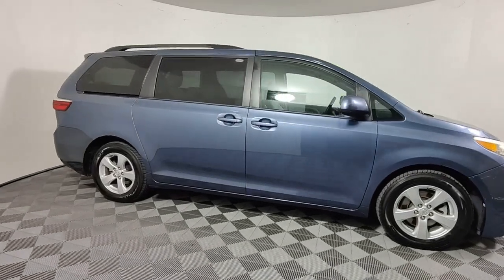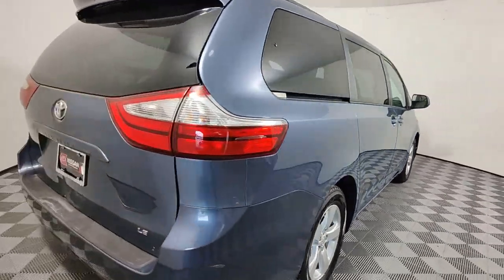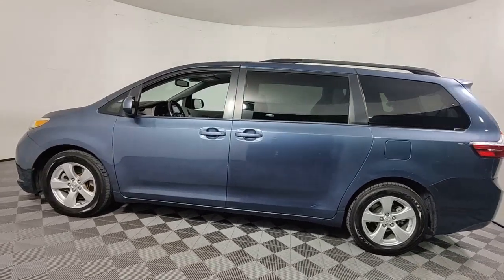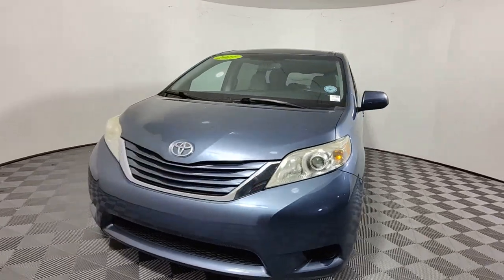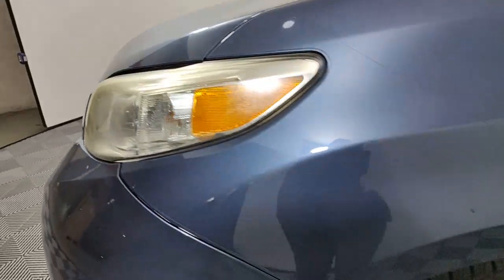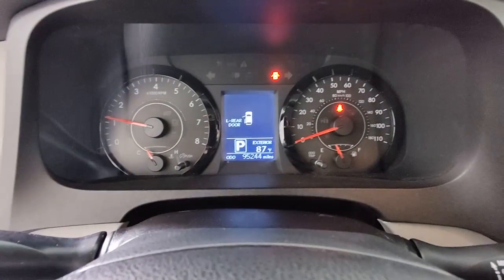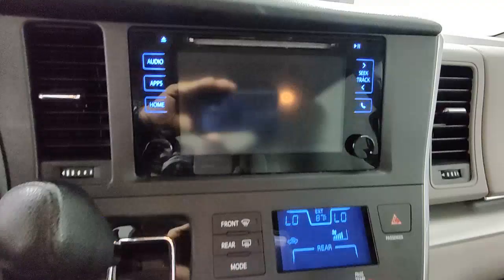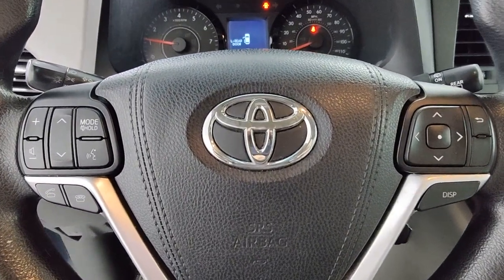2017 Toyota Sienna West Palm Beach, Riviera Beach, North Palm Beach, Royal Palm Beach, Palm Beach Ga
Predawn Gray Mica Used 2017 Toyota Sienna L available in 3870 West Blue Heron Beach, Riviera Beach, Florida at I95 Nissan. Servicing the West Palm Beach, Riviera Beach, North Palm Beach, Royal Palm Beach, Palm Beach Gardens, FL area.

I95 Nissan
3870 West Blue Heron Blvd

**COMES WITH A LIFETIME WARRANTY** BLUETOOTH BACKUP CAMERA BLIND SPOT APPLE CAR PLAY ANDROID AUTO LIKE NEW LANE DEPARTURE LANE KEEP ASSIST COLLISION MITIGATION FORWARD COLLISION USB PORTS DEALER INSPECTED FULLY SERVICED FULLY DETAILED NEWER TIRES & BRAKES ICE COLD AIR GAS SAVER LOW SUPPLY CAR ACT FAST Brake assist Electronic Stability Control. **Here at I-95 Nissan youll receive the expertise of our Factory Certified Sales Consultants and staff. Purchase your next vehicle from the comfort of your home. And have it delivered to you FREE of charge! Your health and safety are our priority. Shop with confidence with our 3-day exchange policy and complimentary vehicle sanitization with each new or used vehicle.** Predawn Gray Mica 2017 Toyota Sienna L 8 Passenger + LIFETIME WARRANTYbrbrKBB Fair Market Range High: $21189 19/27 City/Highway MPGbrbrbrAwards:br  * 2017 KBB.com Best Resale Value Awards   * 2017 KBB.com 12 Best Family Cars   * 2017 KBB.com 10 Most Awarded BrandsbrbrReviews:br  * Refined ride quality gives it a confident feel from the driver seat; high-quality materials and trim throughout the cabin; wide range of adjustments for the second-row seats; no other minivan offers the option of all-wheel drive. Source: Edmundsbrbr**Price does not include reconditioning and certification costs.